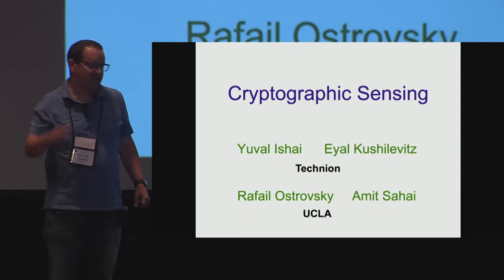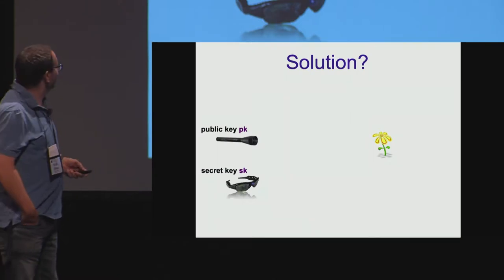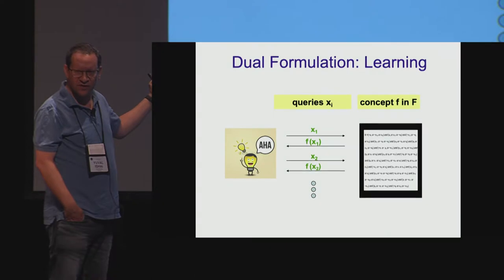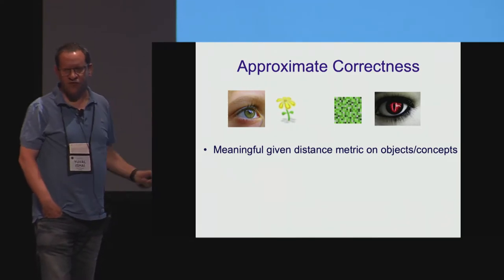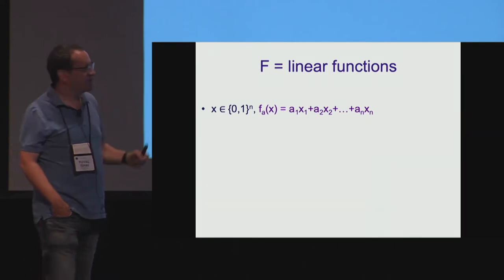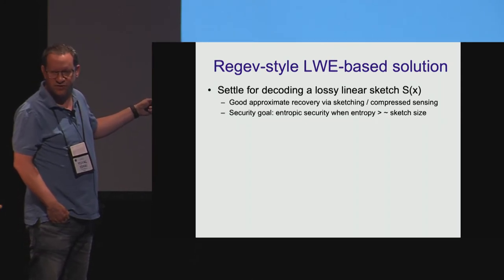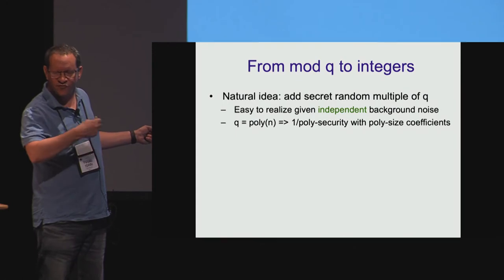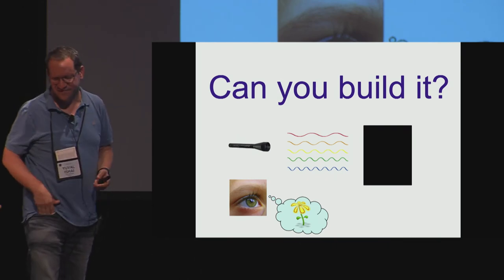Cryptographic Sensing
Paper by Yuval Ishai, Eyal Kushilevitz, Rafail Ostrovsky, Amit Sahai presented at Crypto 2019